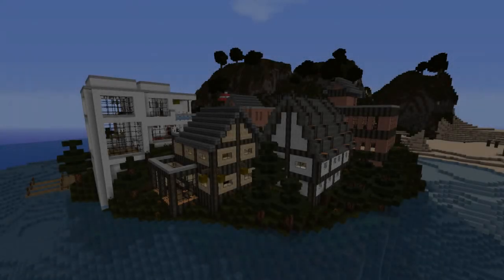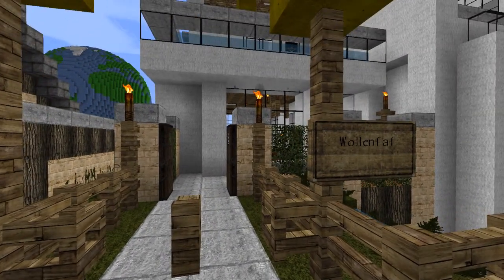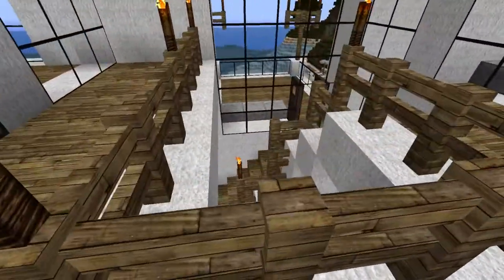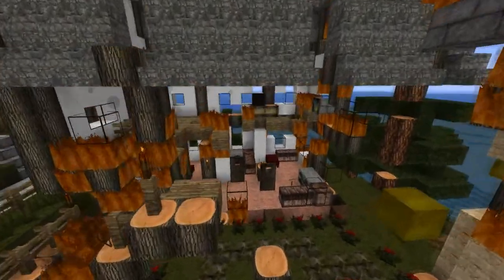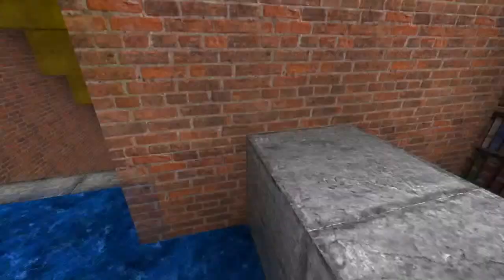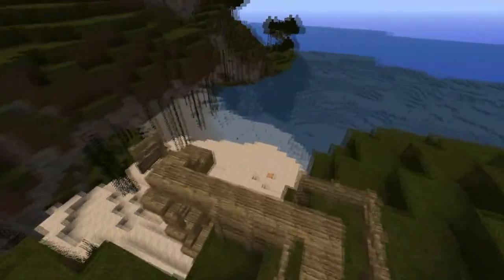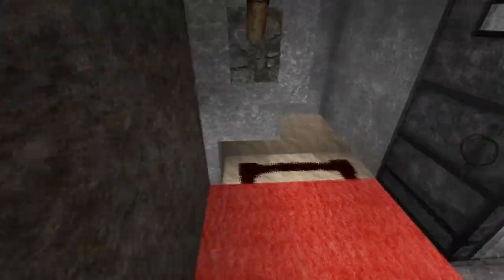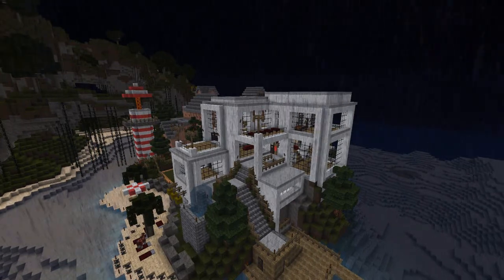[TCR] Gaming | Empire Island, Showcase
A showcase of [TCR] Gaming's Empire Island's Map, which was entered for the Planet Minecraft Island Resoert contest. We came 41st with this entry.